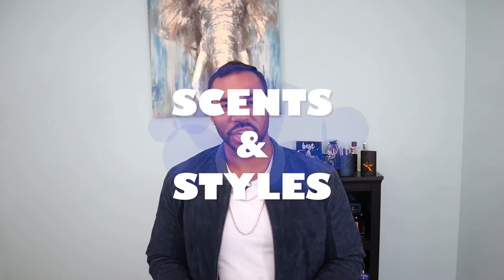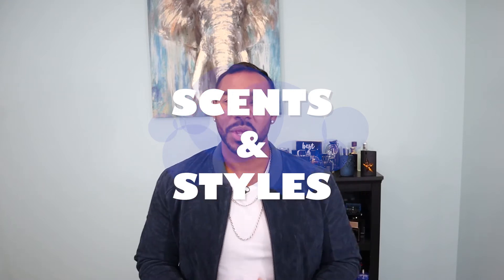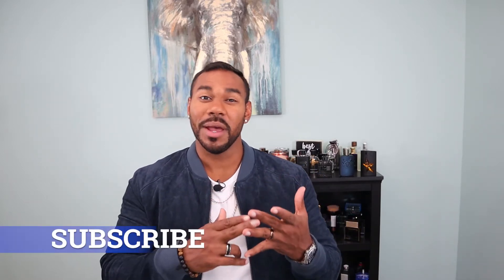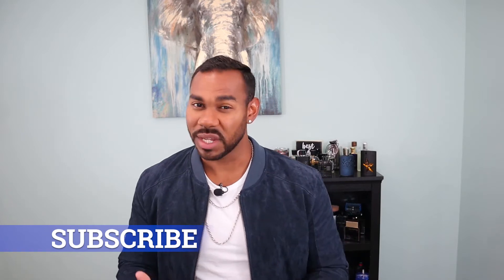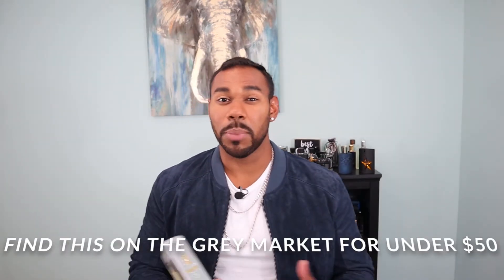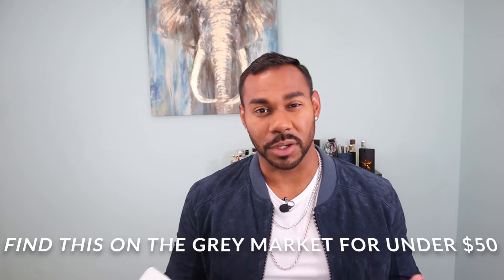Paco Rabanne 1 Million Lucky Review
Welcome to Scents & Styles, Youtube's channel for Men's fashion, Fragrance reviews, Fragrance lists, Fitness and Men's Lifestyle.
In this video we discuss Paco Rabanne 1 Million Lucky Weather fall winter spring the ladies will tell you how good you smell.

In this video were are reviewing Paco Rabanne 1 Million Lucky
This is a great gourmand fragrance. This is sweet a nutty cologne that has a very little slight resemblance to Nutella. We can thank that delicious Hazel nut note for that, which is enhanced by the Vanilla in this fragrance.
Great fragrance for the cooler days of Fall, Winter & Spring
This fragrance is a staple in your fragrance collection for clubbing and casual wear because this is a fun playful fragrance